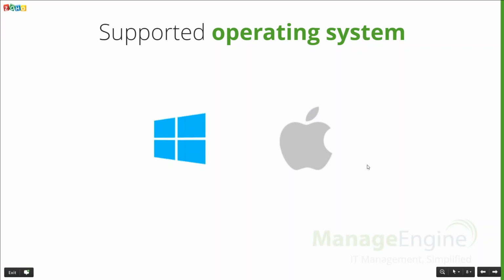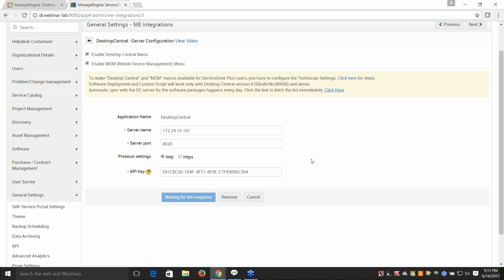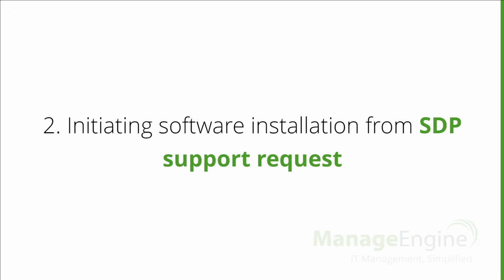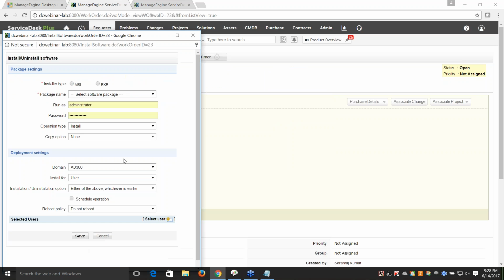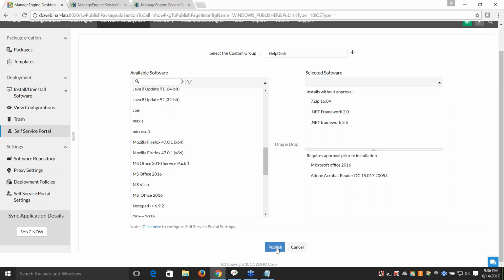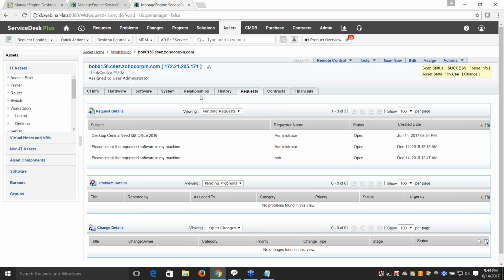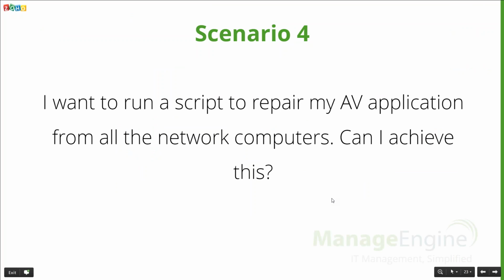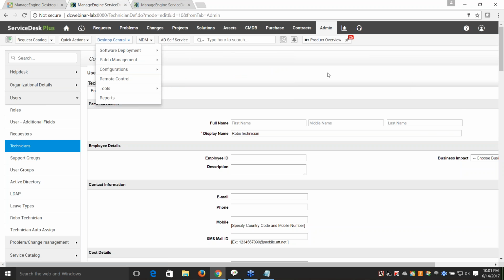Free Desktop Central Training - Integration with Service desk plus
This training video will guide you through the benefits of integrating Desktop Central with ServiceDesk Plus.